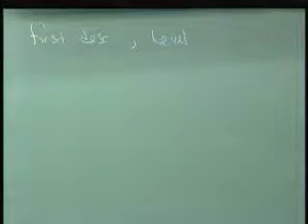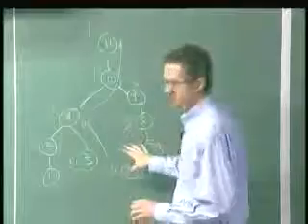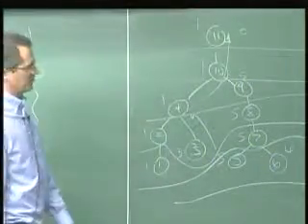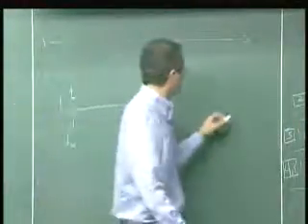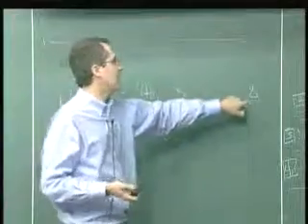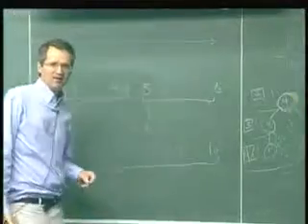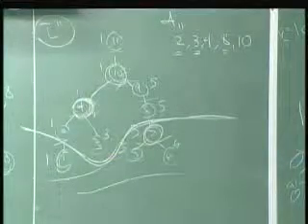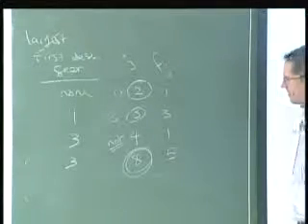21: direct methods for sparse linear systems (lecture 21 of 42)